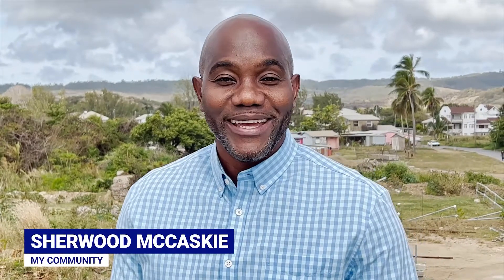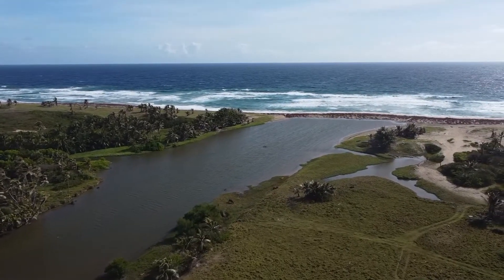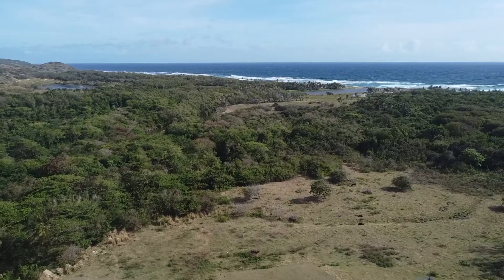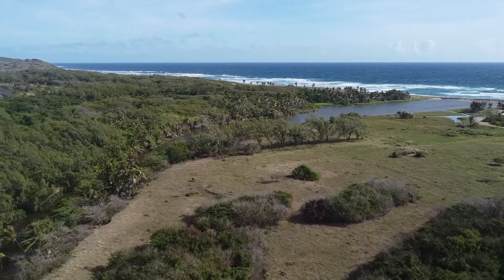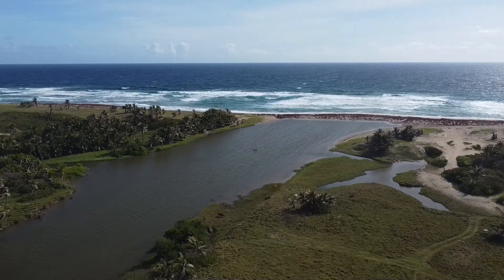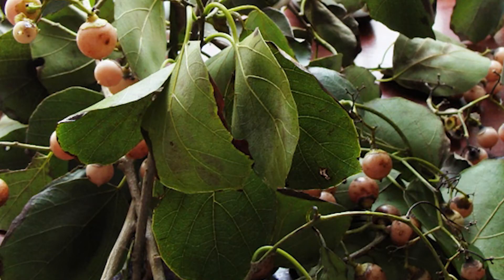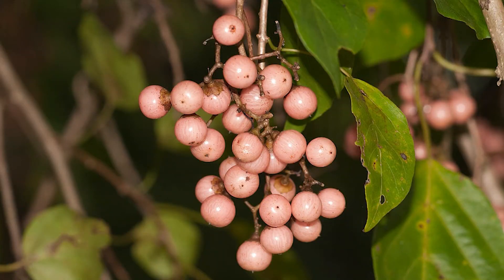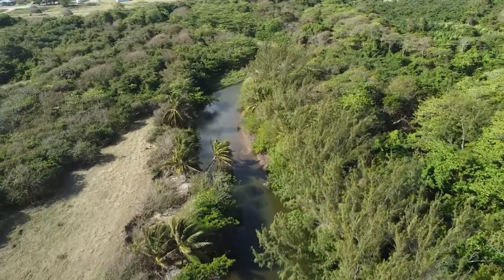My Community 2022 St Andrew - April 3rd